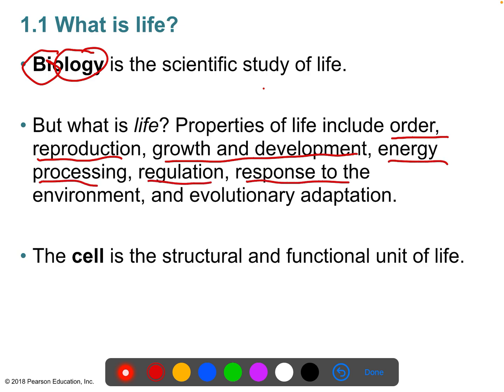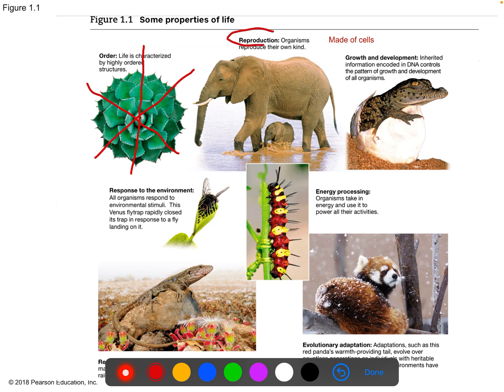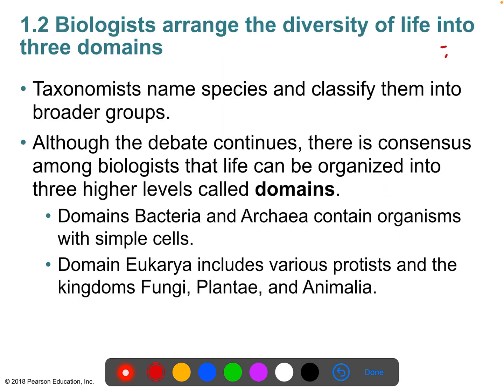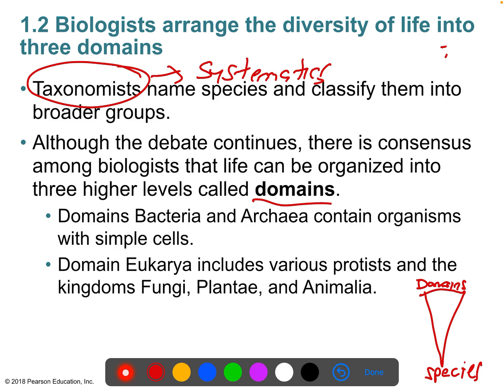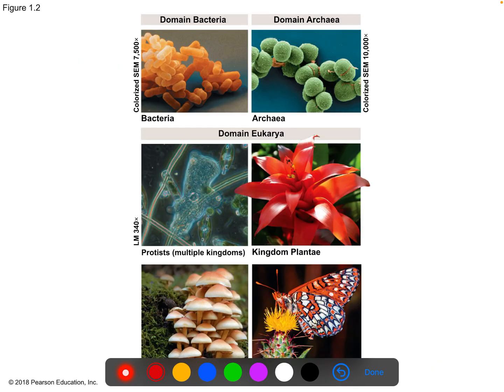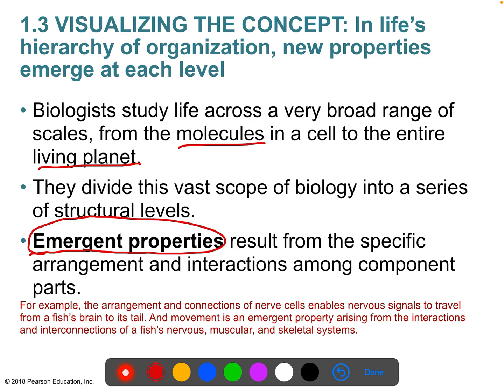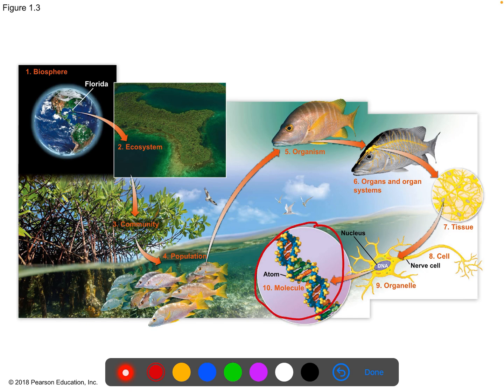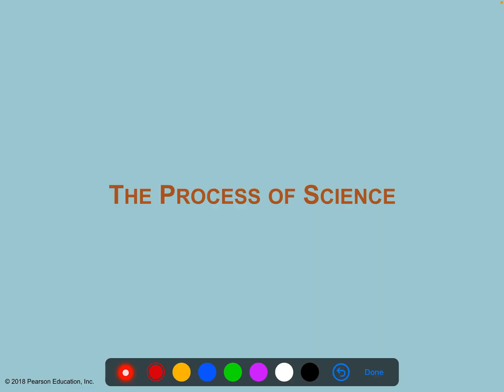Intro to Biology Lesson 1.1-1.3